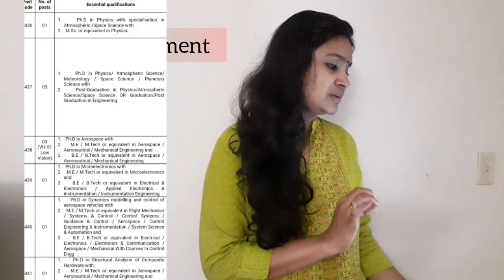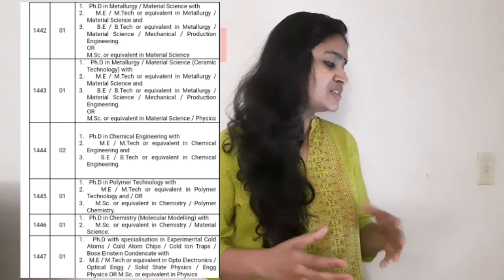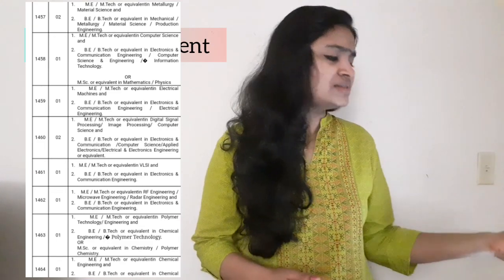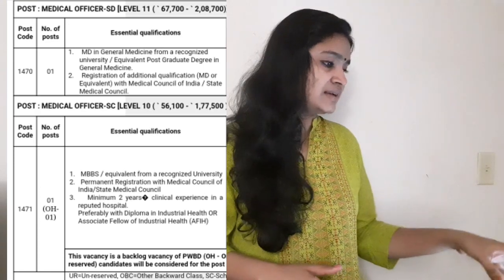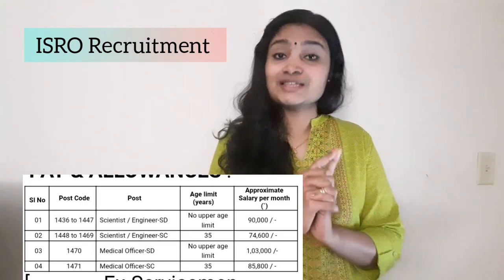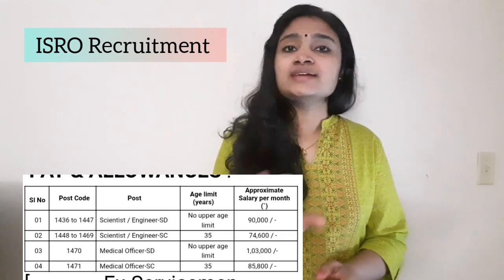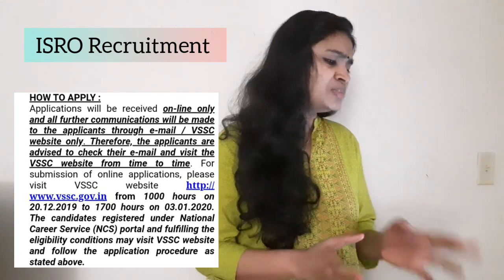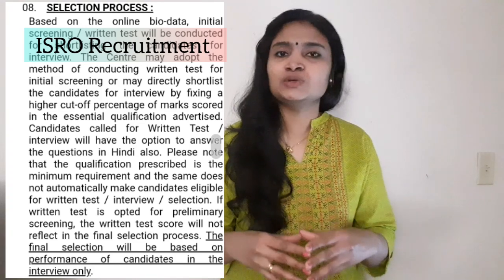ISRO VSSC Recruitment 2021| Freshers job| Latesr job 2021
Find the Detailed notification and Apply link here